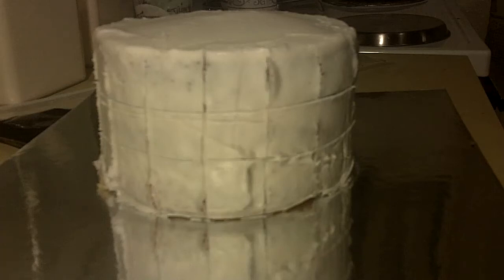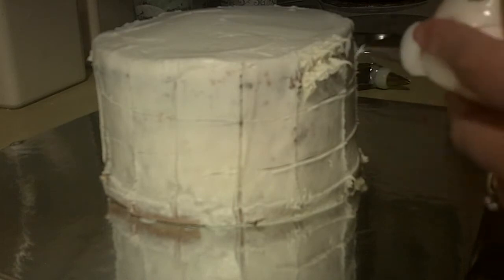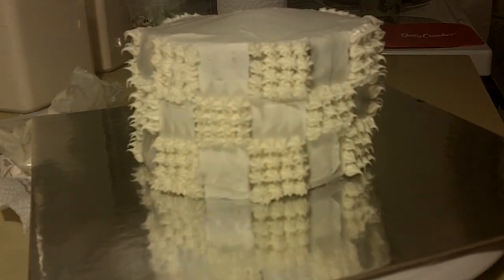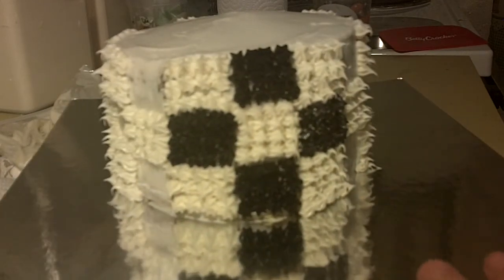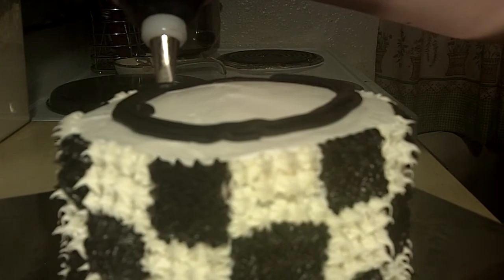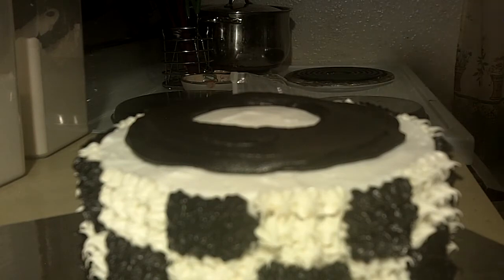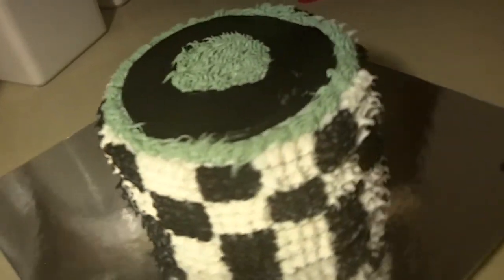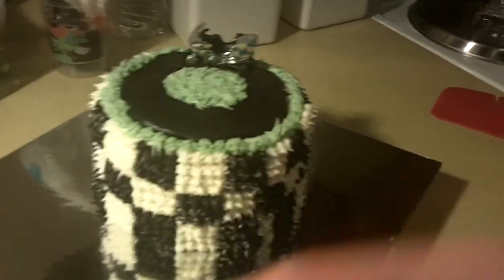How to Make a Race Car Birthday Cake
Easy to make race car cake.